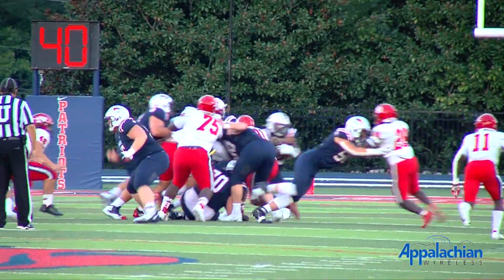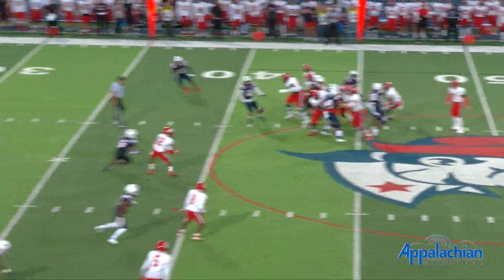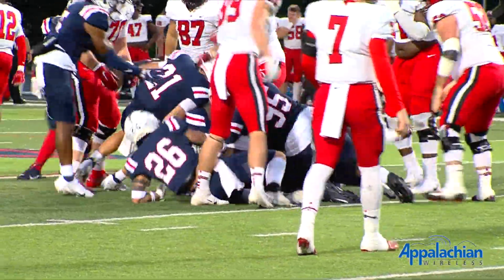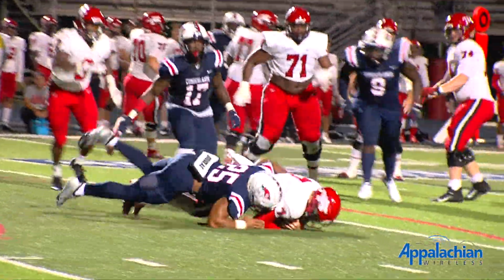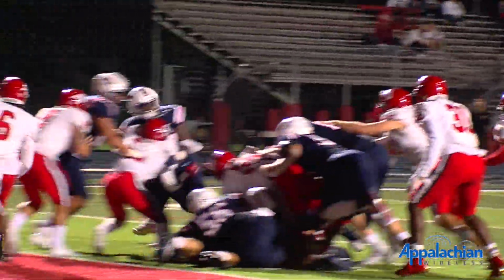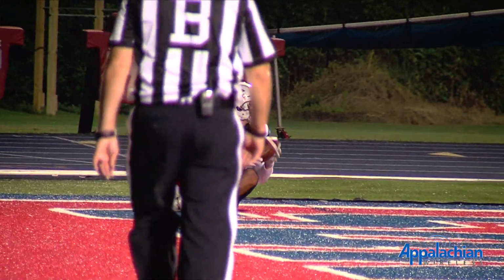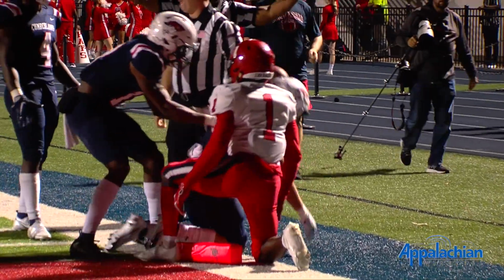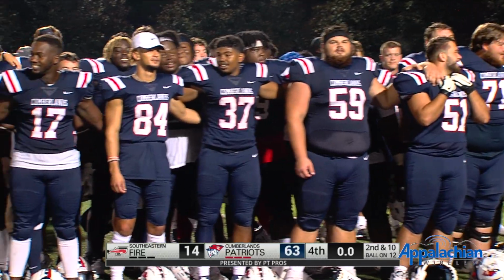University of the Cumberlands - Football vs. Southeastern University 9-25-2021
The University of the Cumberlands Patriots defeat the Fire of Southeastern University (W 63-14) on September 25th, 2021 in Williamsburg, KY.